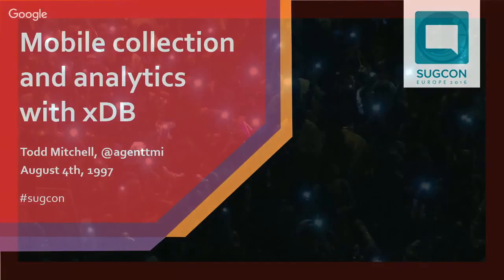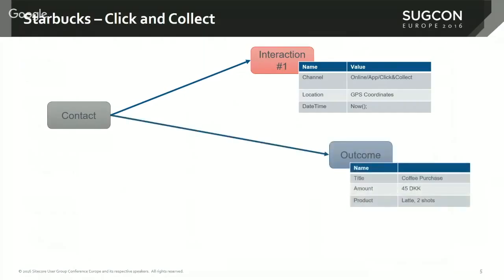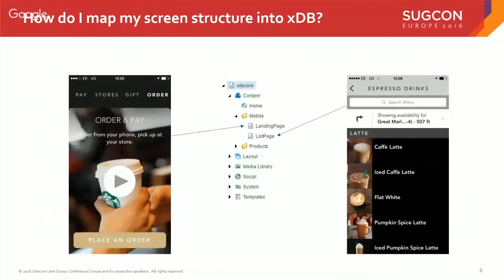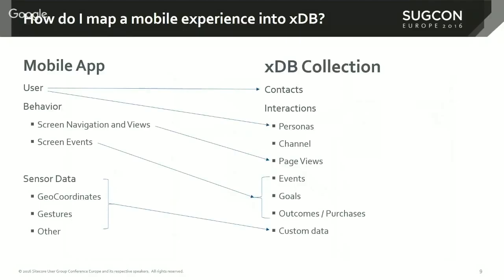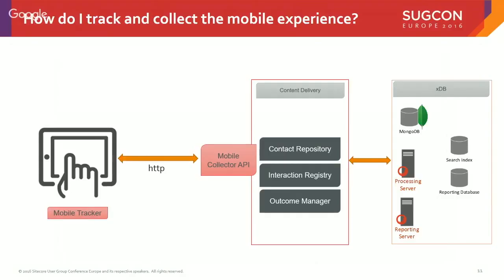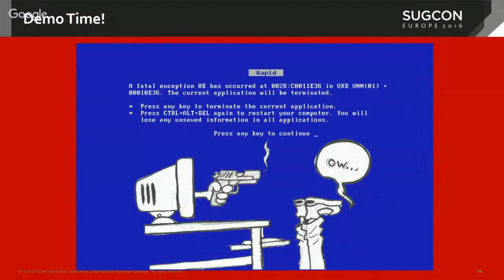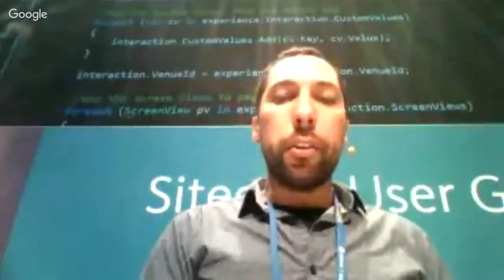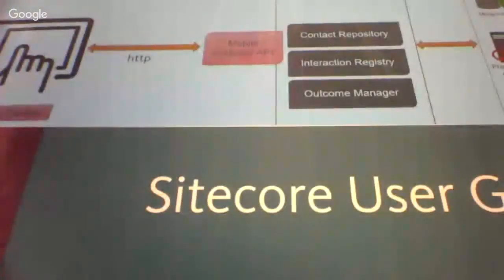SUGCON Europe 2016 - Mobile collection and analytics with xDB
Mobile Analytics with xDB

The mobile aspect of mobile analytics introduces an interesting challenge when collecting events, outcomes, and experiences while your users are on the move.

During this talk we’ll cover methods to achieve this with xDB today.